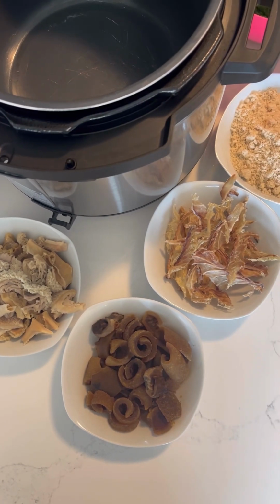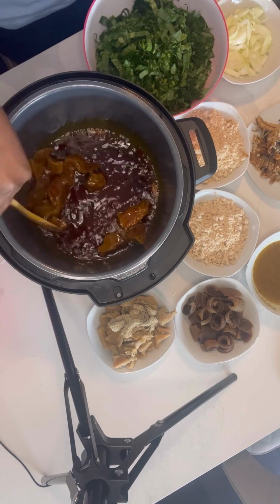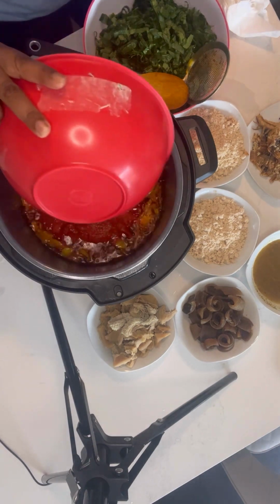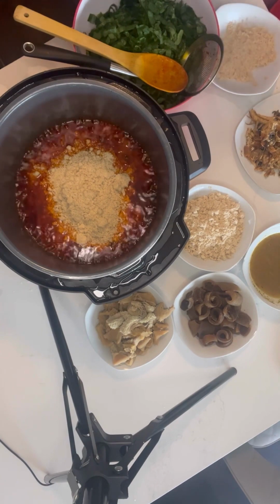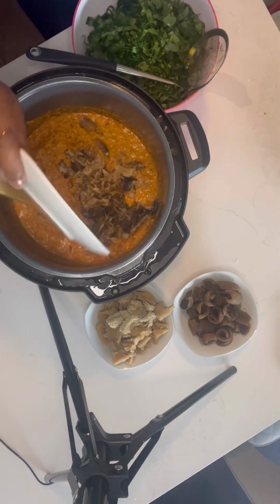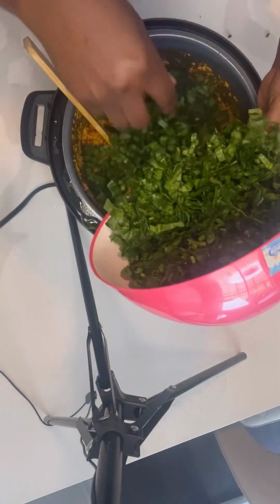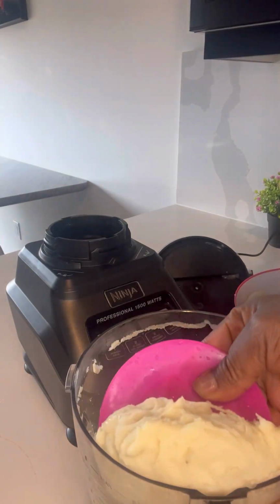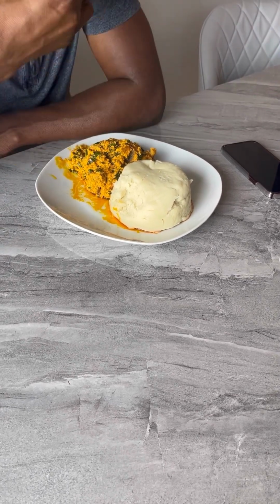Nigerian pounded yams and egusi soup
How to cook egusi soup and pounded yam